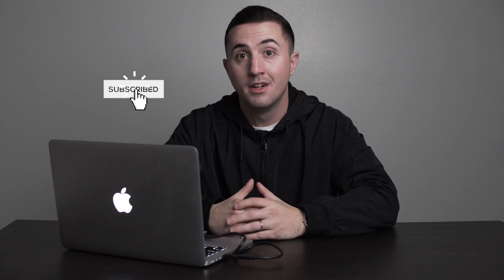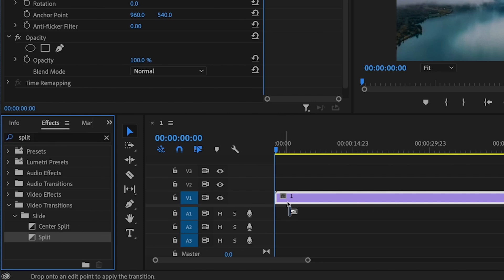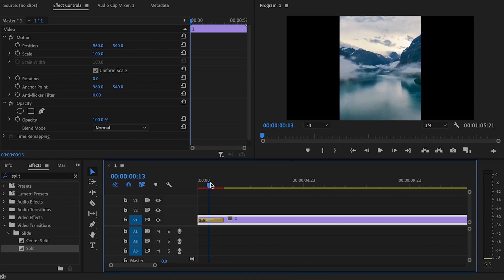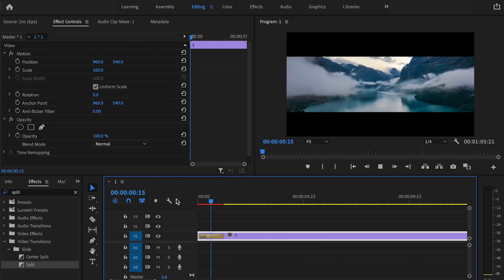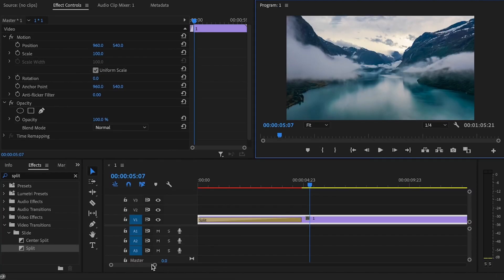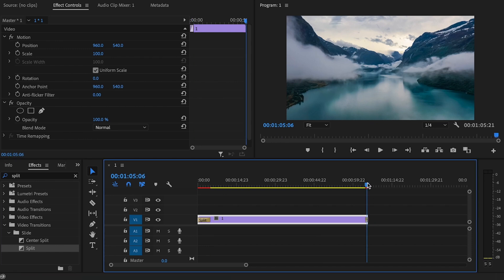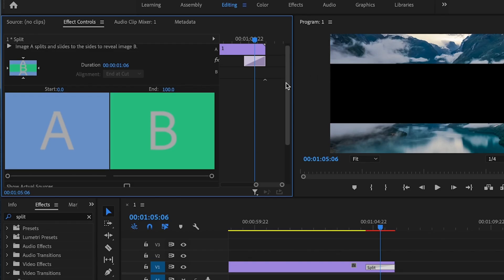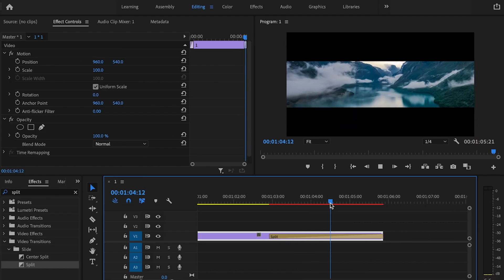Crop Opening Transition Effect Premiere Pro - EASY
Crop Opening Transition Effect Premiere Pro

In this video, I show you how to open black bars in Premiere Pro. If you didn’t know this is also how to do the Premiere Pro crop effect! This Adobe Premiere Pro crop opening effect can be done in just a few easy steps. This black bars opening cinematic effect is seen in a lot of great films.

Check out
📙 My FREE Video Editing e-book